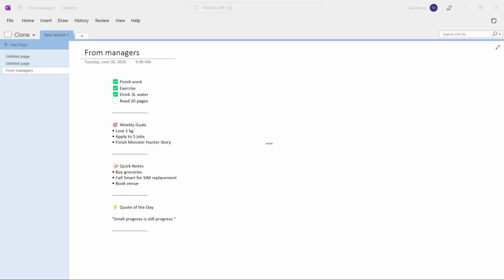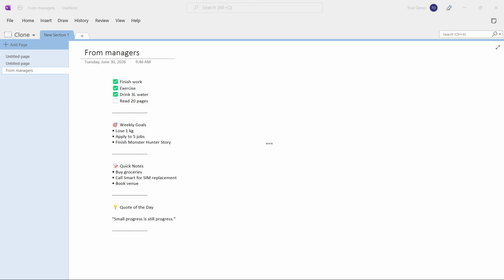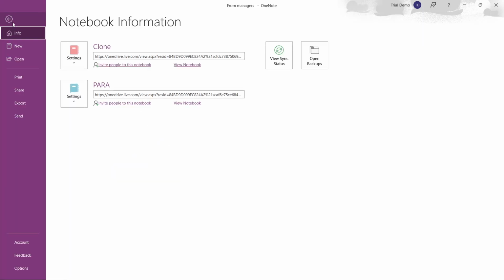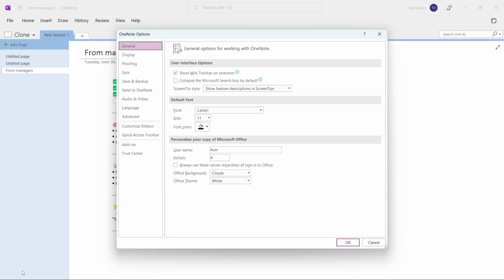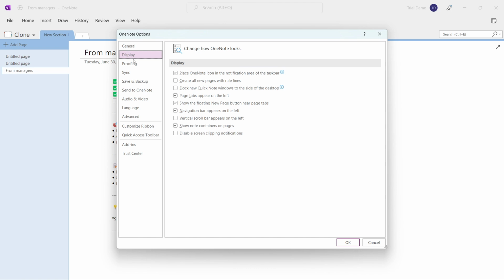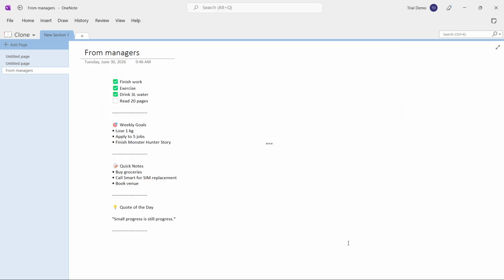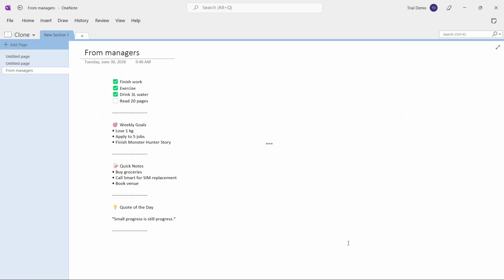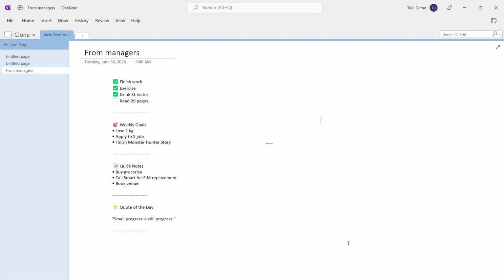How to disable OneNote on startup (Step By Step 2026)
How to disable OneNote on startup